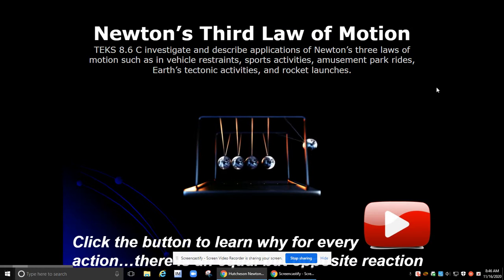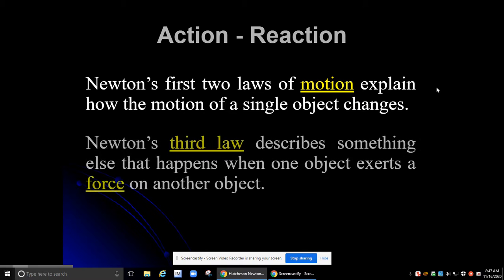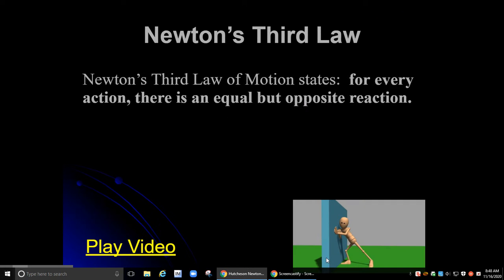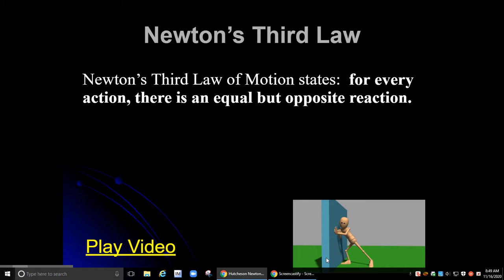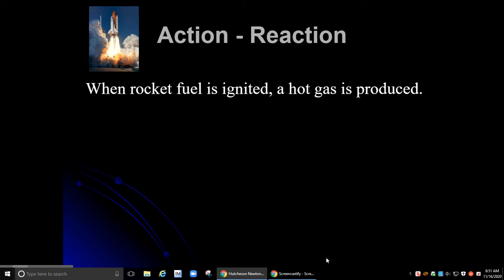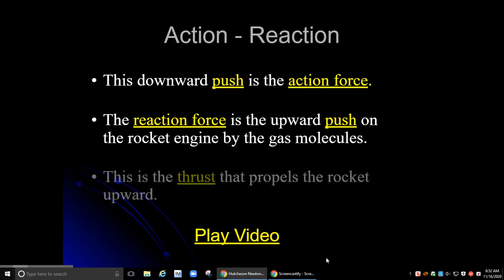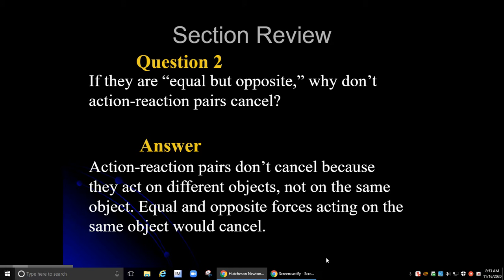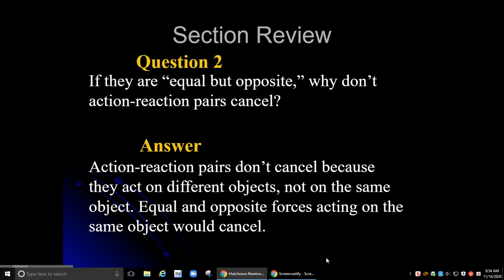Newton's Third law